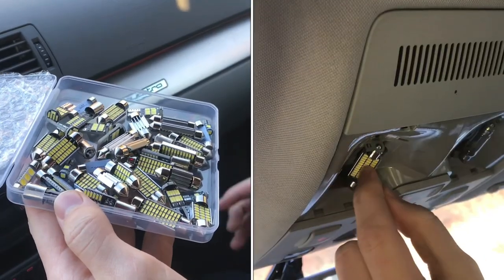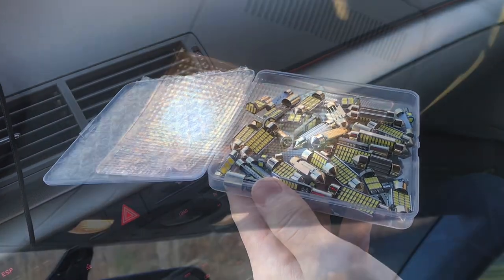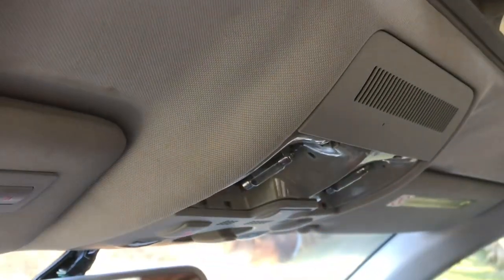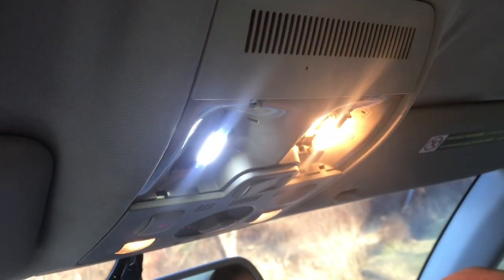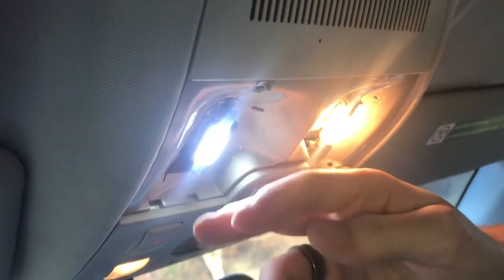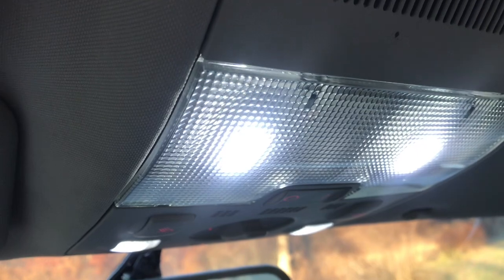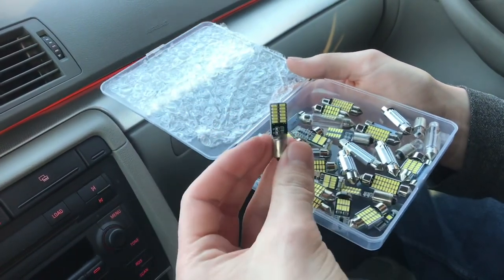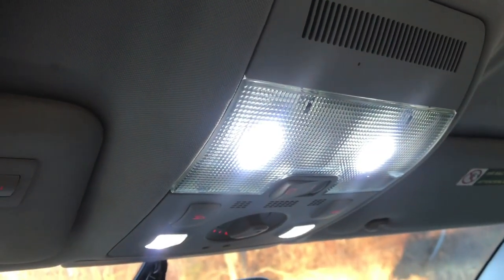(REVIEW) tallew interior car LED dome light (map, trunk, cargo, license plate)